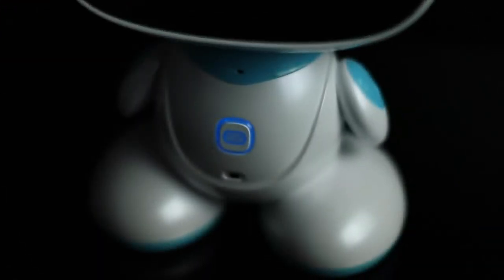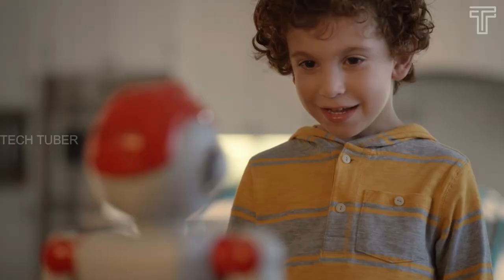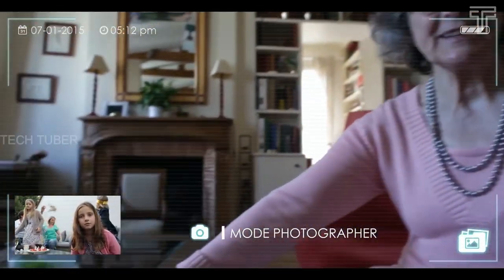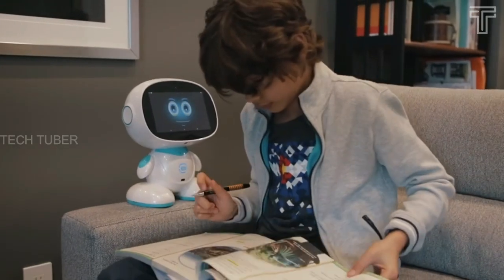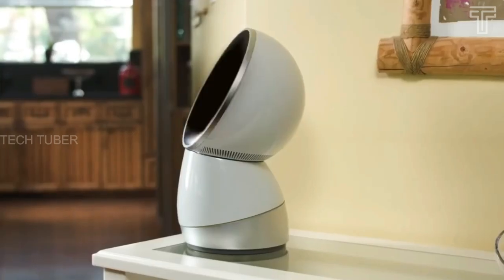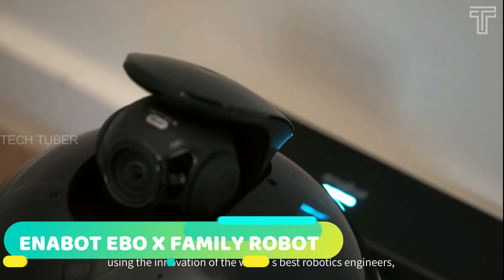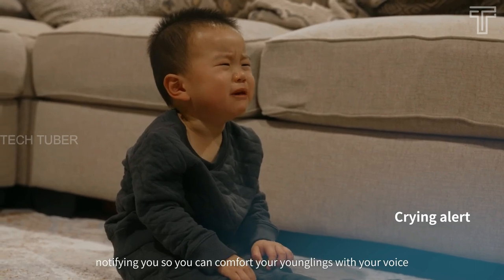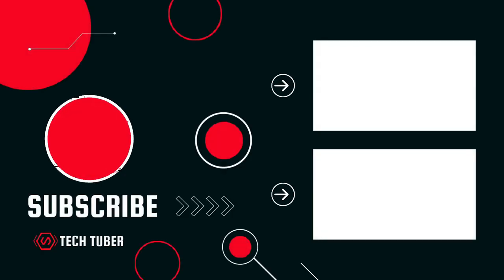Discover The Latest Home Robot Technology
As technology continues to advance, more and more innovations are being developed to make our lives easier and more convenient.In this video!We will explore the different types of home robots available today and how they are changing the way we live.

0:00 Intro
0:31 Alpha 2
1:48 Buddy Family Robot
3:12 Misa Family Robot
4:35 Jibo
5:51 Enabot Ebo X

If you know someone that needs to see it, share it.